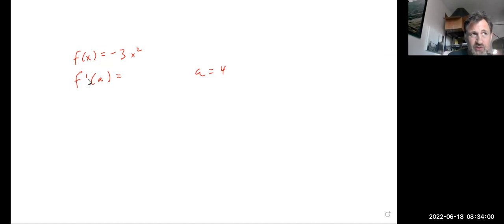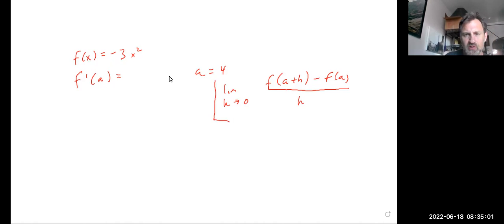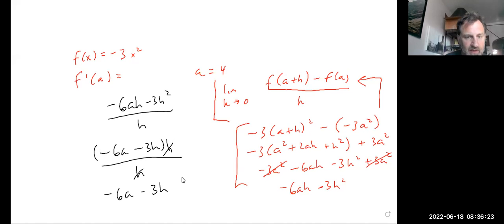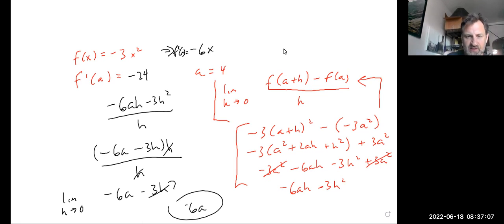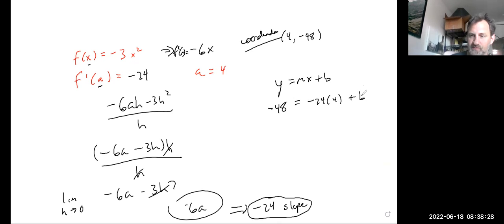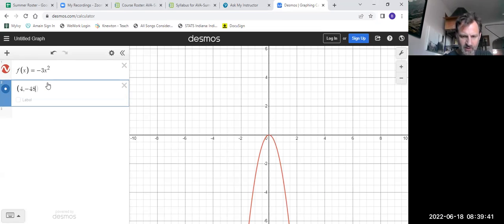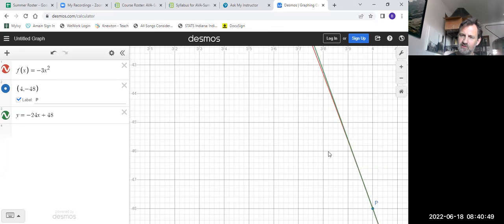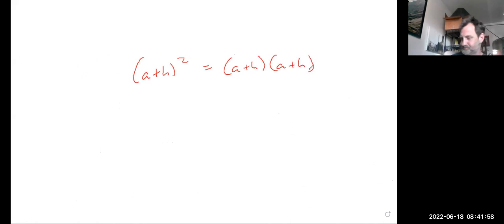Working Through A Tangent Line Problem